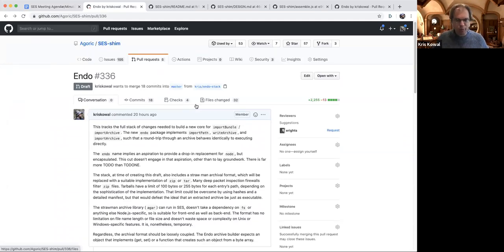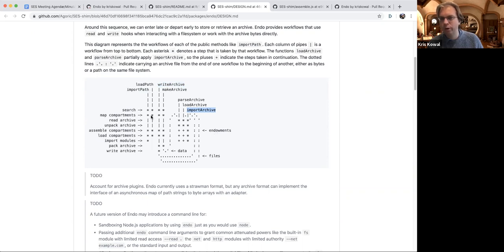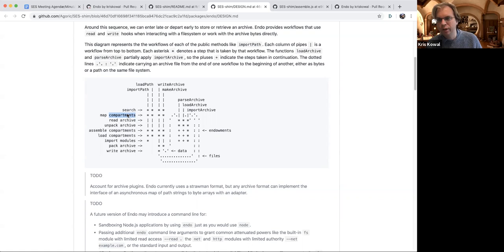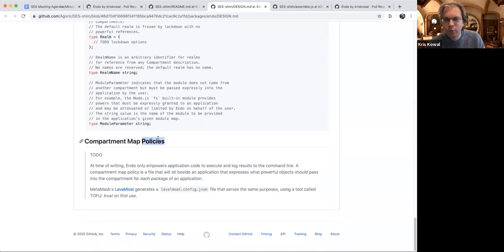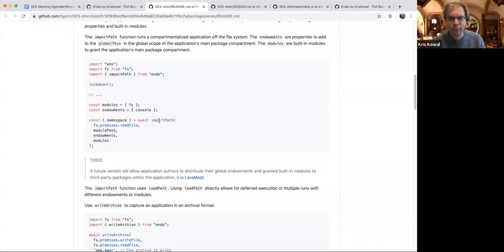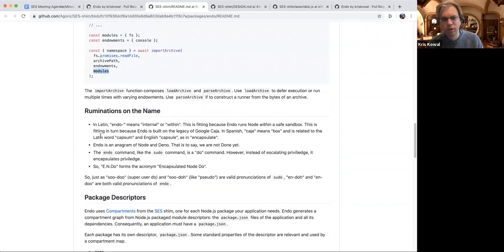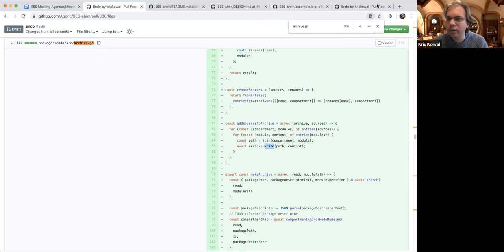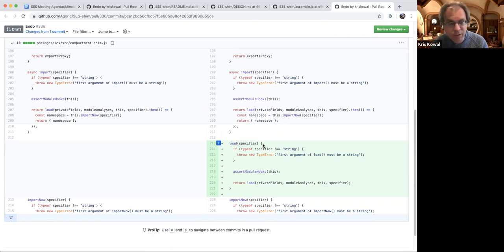SES-mtg: Endo design